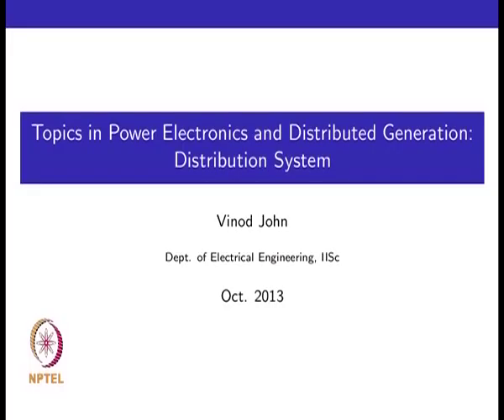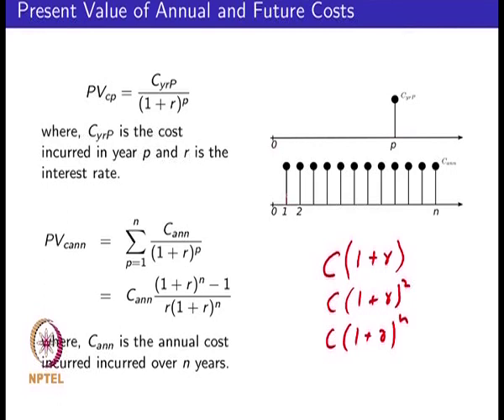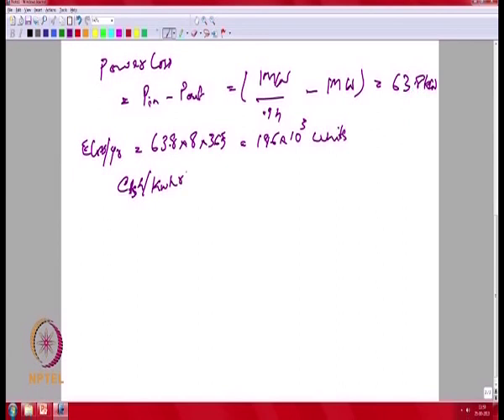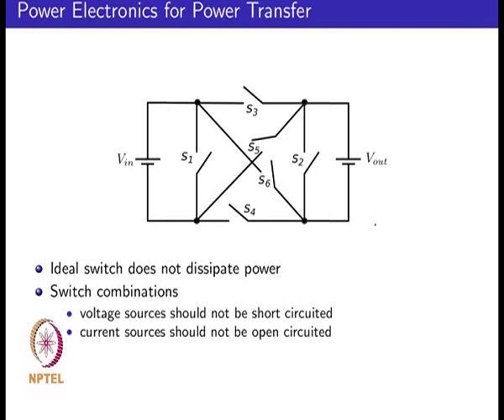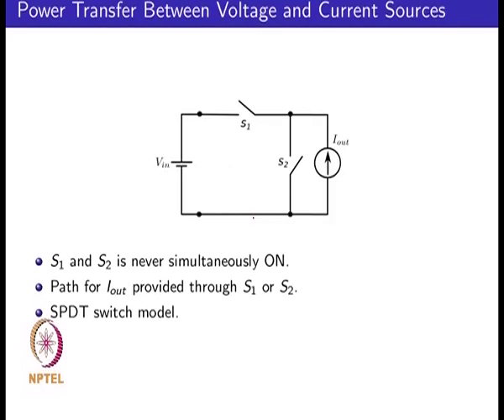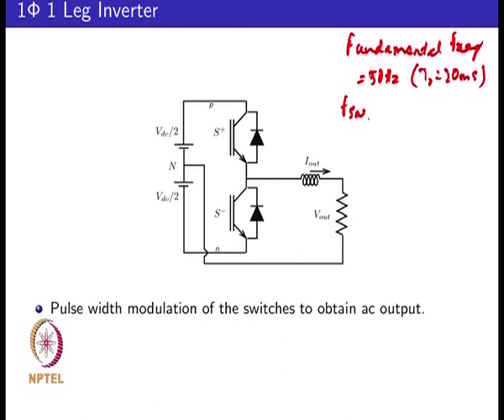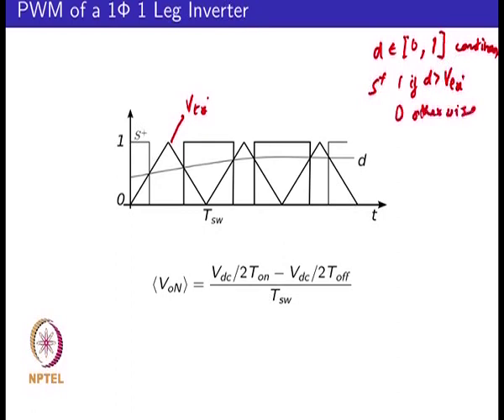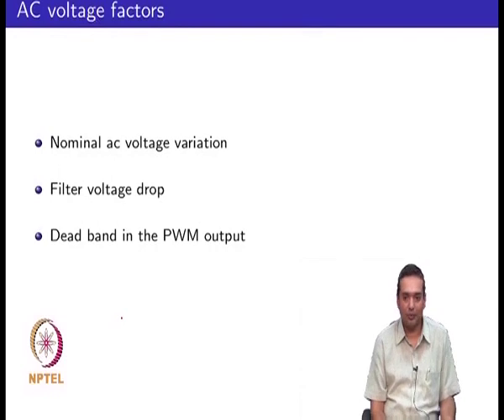Single phase inverters